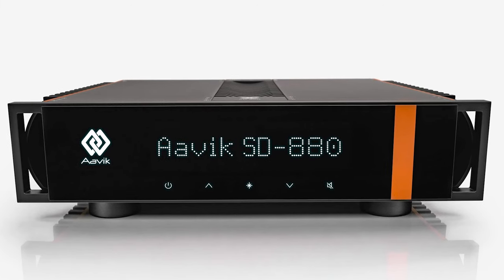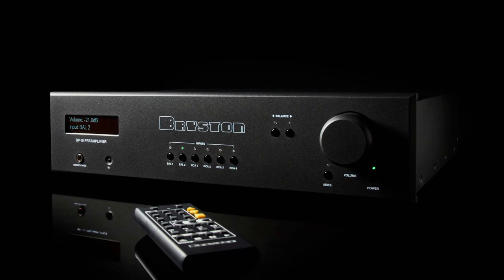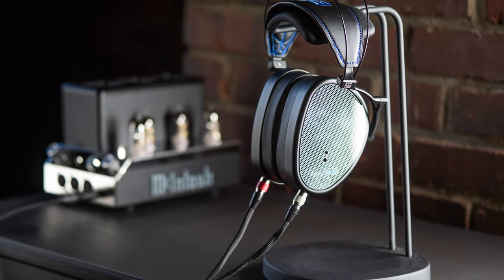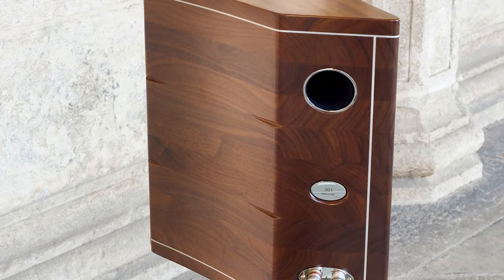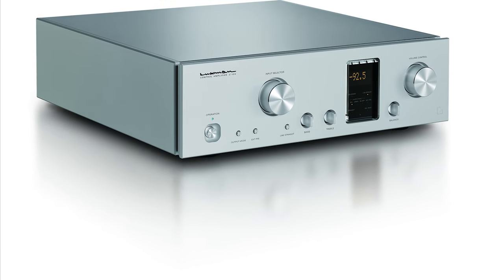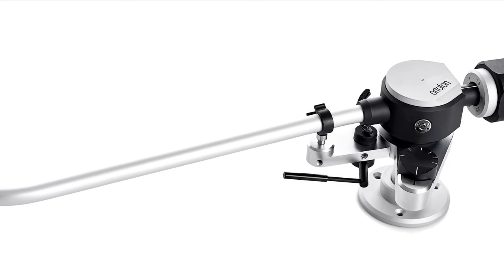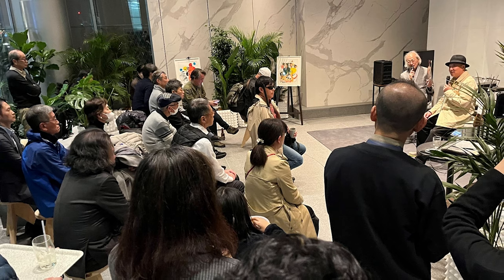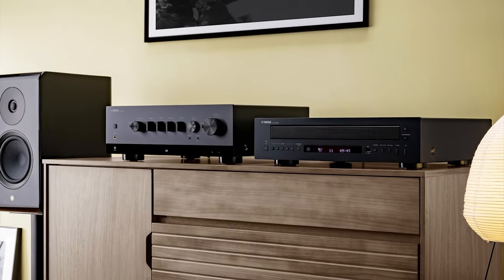Love HiFi? The Here's Your Latest HiFi News and Audo Chat With Lin & Stu including the Pick of 2023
Your HiFi News weekly update with Lin and Stu includes all the latest loudspeaker, turntable, CD, amplifier and everything audiophile news you could dream of.
This week we have a whole load of audio news for the HiFi fan and some fantastic Audio gear to chat about including the budget 5 CD changer from Yamaha and affordable power and pre amps from Leema. At the other end of the scale we have the 80K Aavik streamer DAC and more.

Franco Serblin Accordo Goldberg Loudspeakers Franco Serblin Accordo Goldberg Loudspeakers